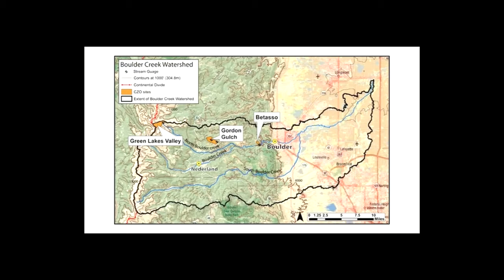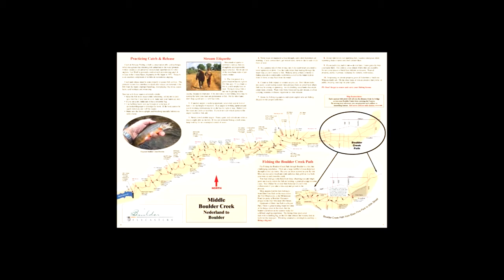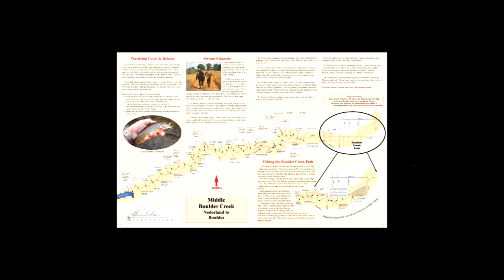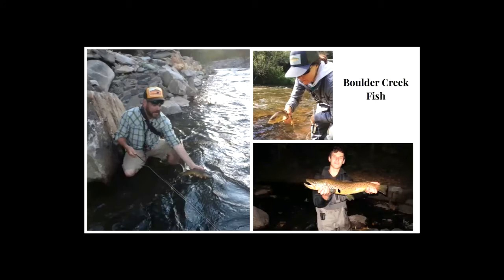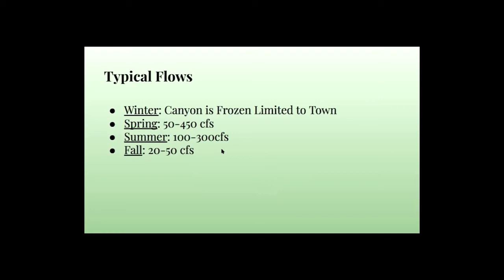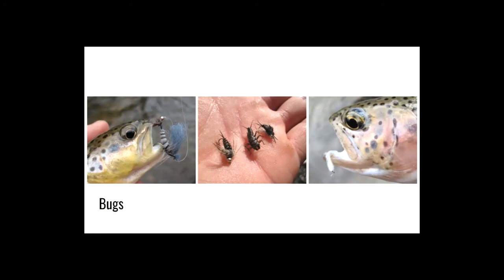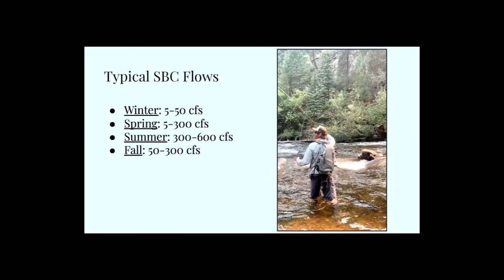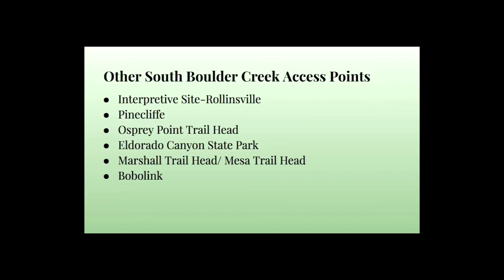Randy Hicks Fishing Boulder Creek Drainage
Randy "Drive Less, Fish More" Hicks is the owner of Rocky Mountain Anglers in Boulder He talks about fishing Boulder and S. Boulder Creeks from the town to the headwaters.  He reveals his favorite access points, techniques, and fly selections.